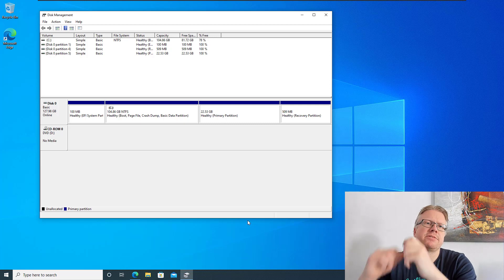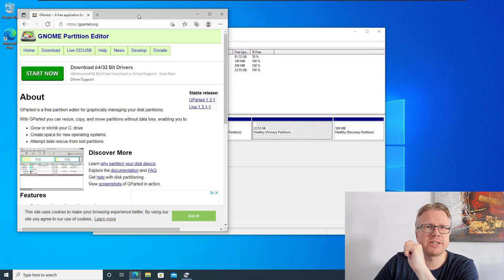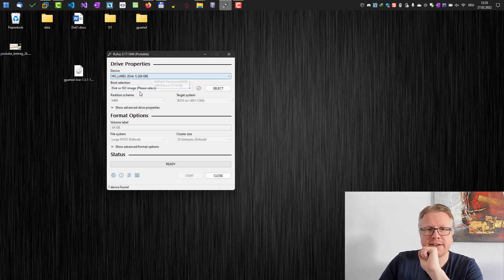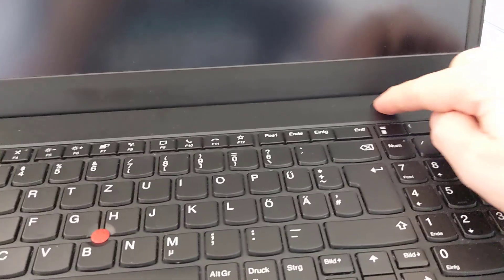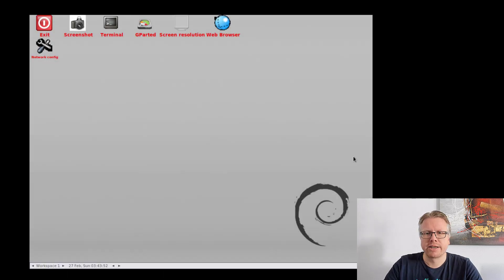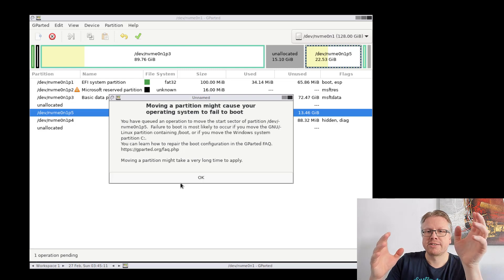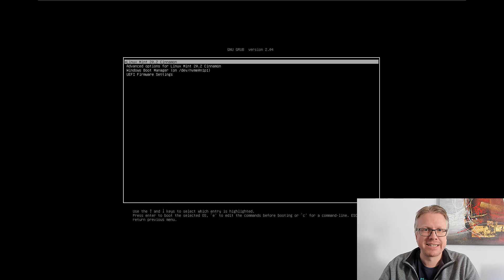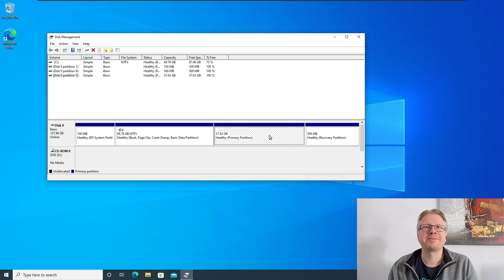Linux and Windows dual boot – resize partitions with GParted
Increase partition size for Linux, when Linux and Windows are installed on the same harddisk or SSD.
We use GParted to repartition the harddisk and change the partition sizes for Windows and Linux.